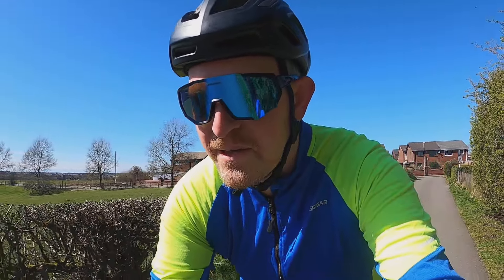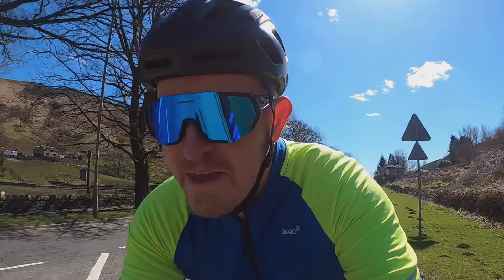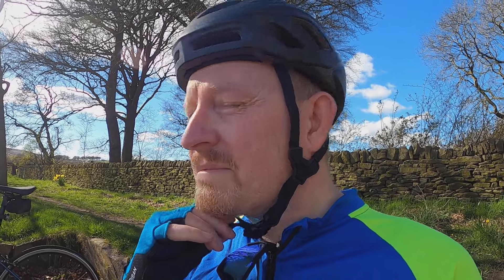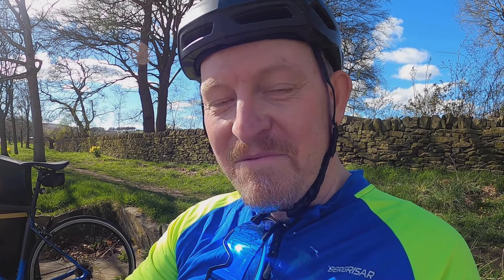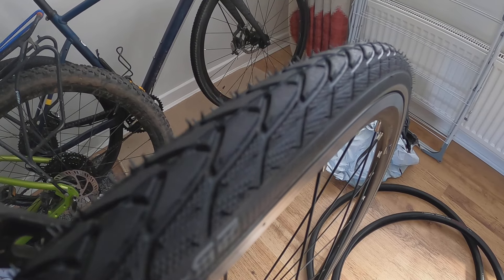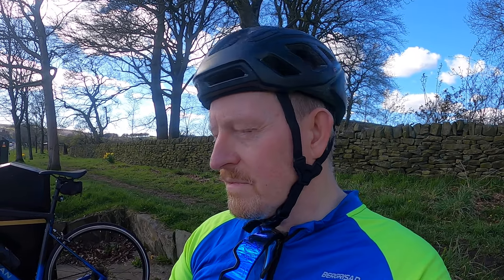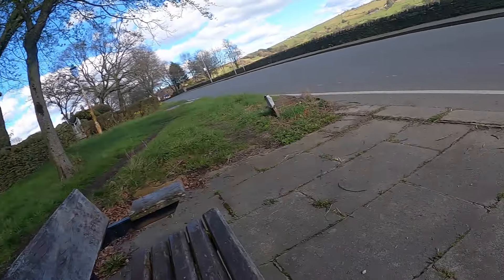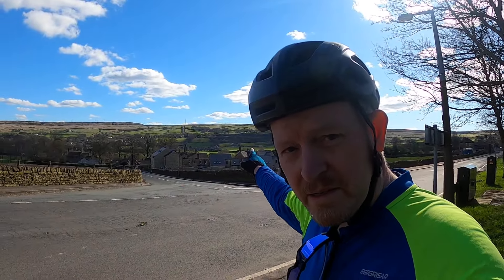Why I Use Schwalbe Marathon Plus Tyres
A brilliant Easter holiday ride out in my local Pennine hills, with not a puncture in sight. In this video I give my reasons for using Schwalbe Marathon Plus tyres ... and also try to show a bit more of this fantastic area for cycling (if you like hills that is!).

Do you have a go-to set of trusted tyres on your road bikes? Let me know if so. And happy cycling!